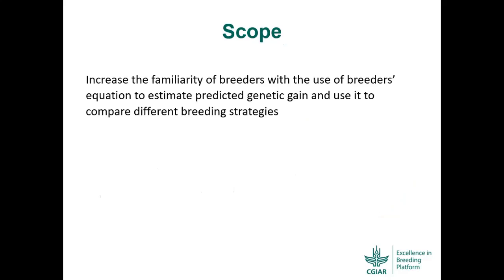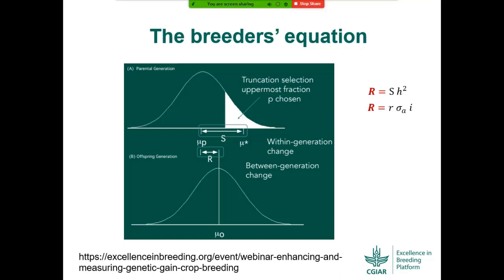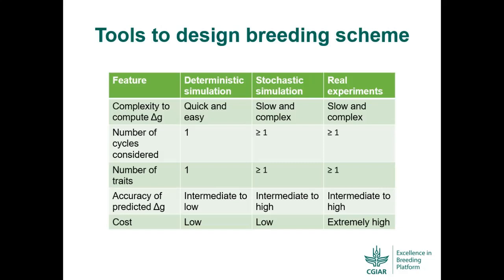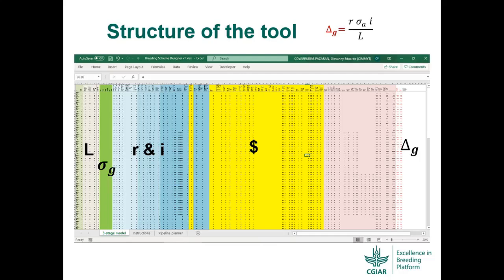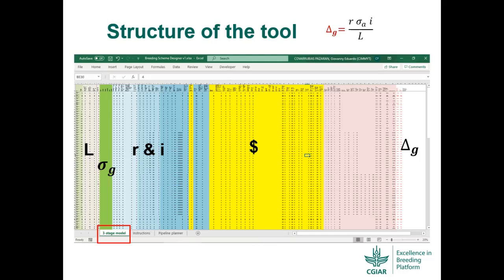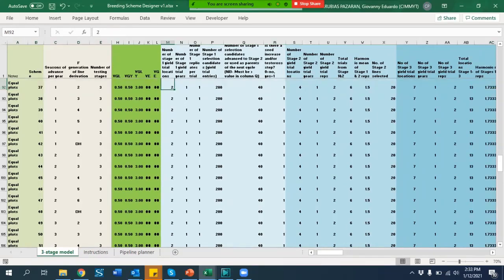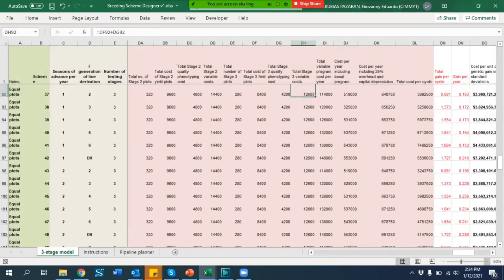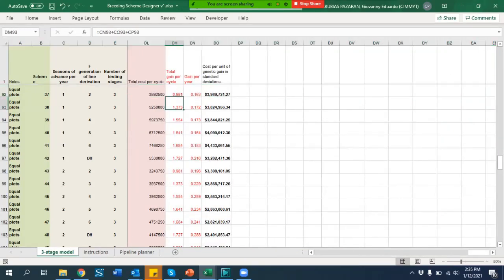Tutorial: Breeding scheme design in Excel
Eduardo Covarrubias (CGIAR Excellence in Breeding Platform) introduces an EiB Breeding Scheme Designer based on Microsoft Excel and how it can be used to estimate predicted genetic gain and compare between different breeding strategies.